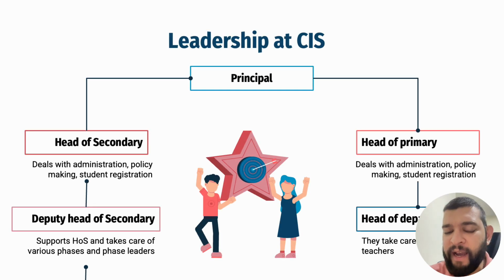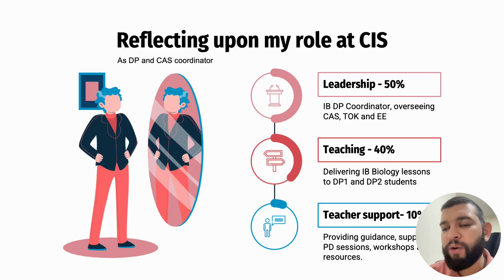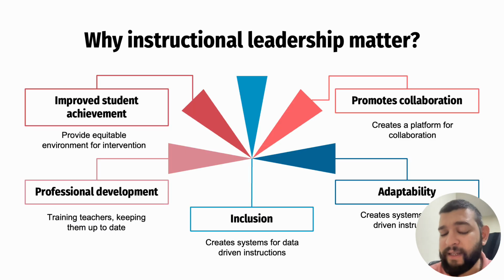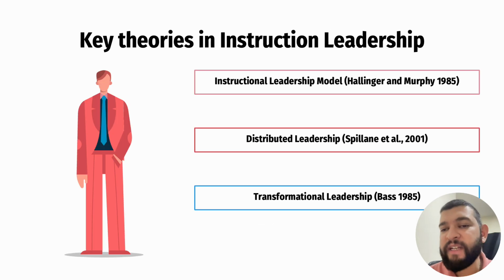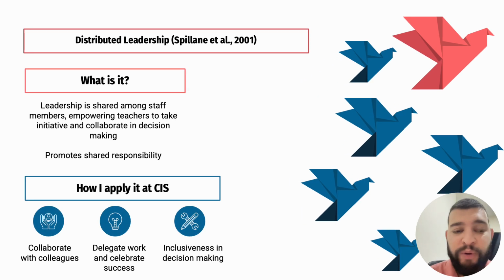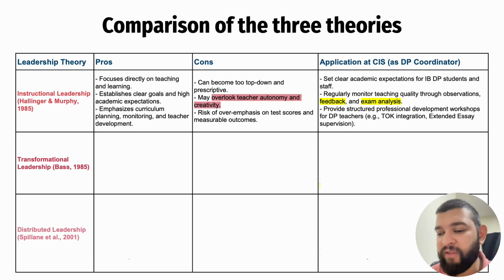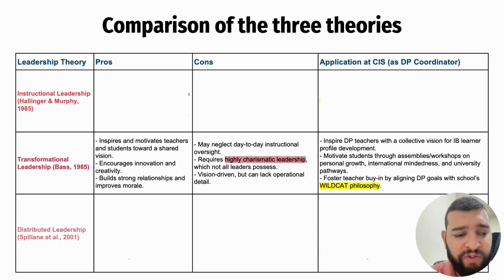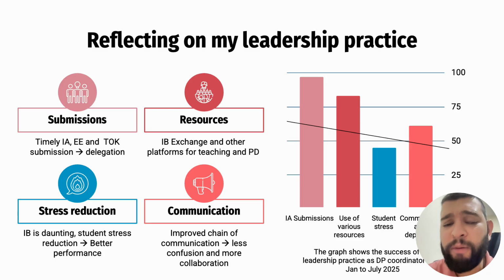Instructional Leadership - PGCSE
Description:
Discover the core principles of Instructional Leadership by Hallinger & Murphy (1985) and how it shapes effective teaching and learning in schools. 🚀 In this video, I break down the key elements of instructional leadership, its pros and cons, and why it remains one of the most influential leadership models in education today. Perfect for teachers, PGCE students, IB educators, and school leaders looking to boost classroom outcomes and student achievement.